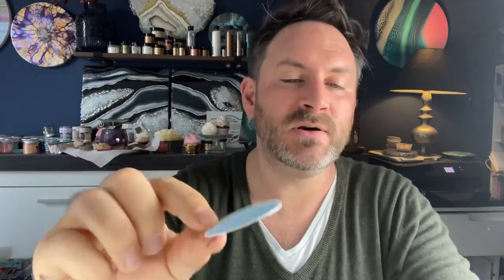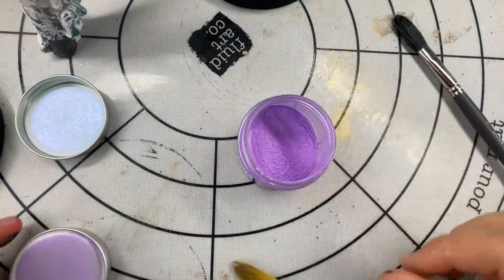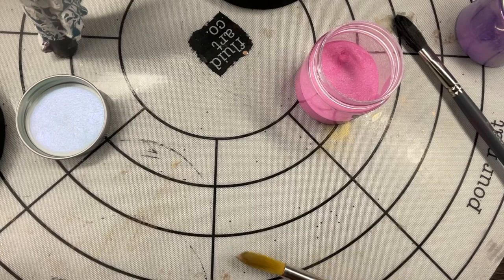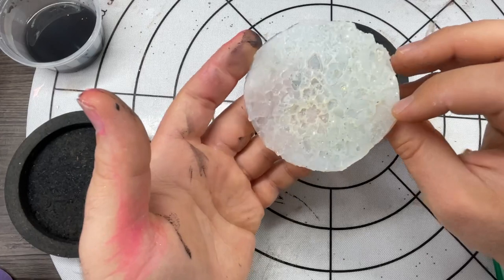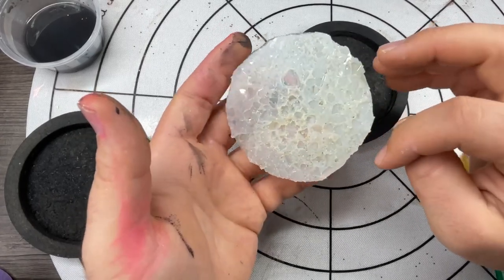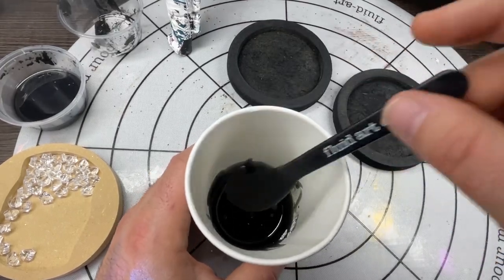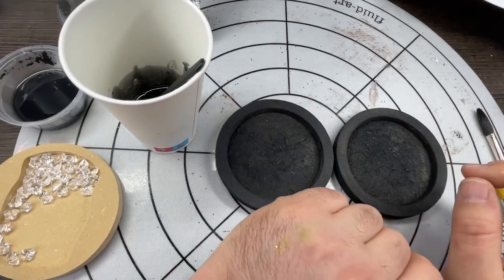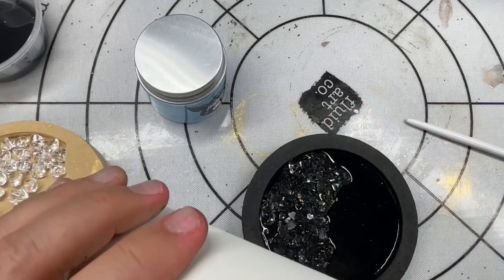88. How awesome are the new TLPs? Give me a moment to show u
Time for a little experiment with the new coming soon Pigs and new coaster ideas… include funny fails 😅

Hope u like the results of my experiment ❣️

I hope u enjoyed the short making off video. Best greetings my dears 🤗

Facebook Chris Glatie